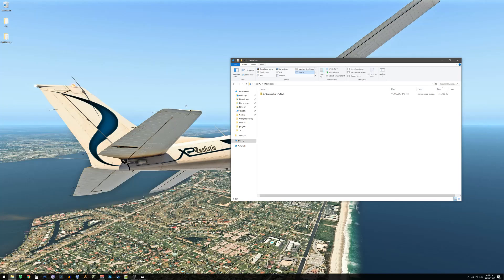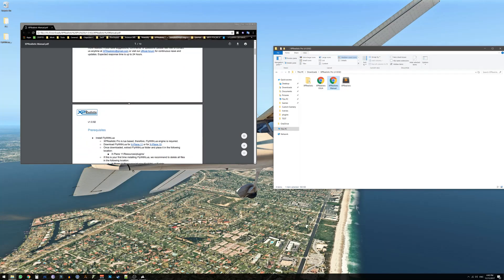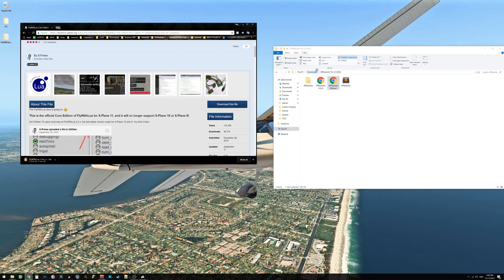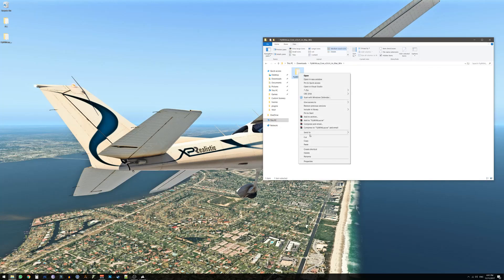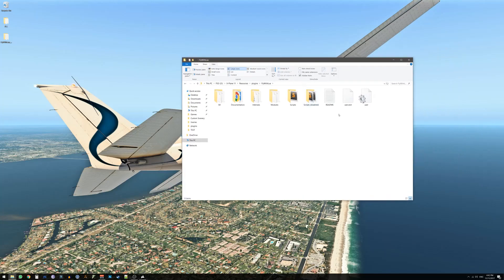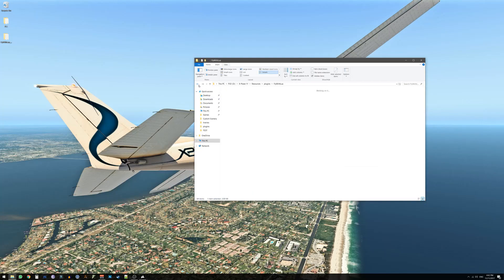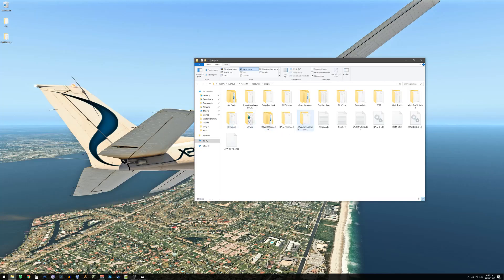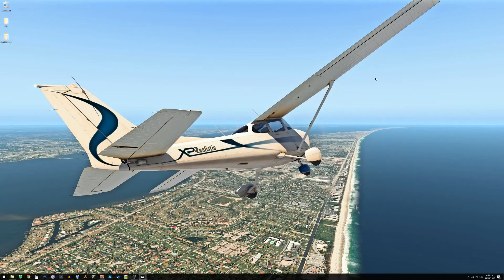XPRealistic V1 - Installation Tutorial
If you are using V2, this tutorial is not for you.

FlyWithLua NG Link